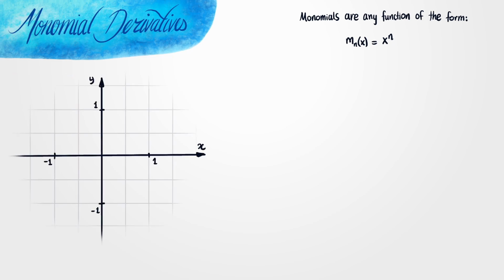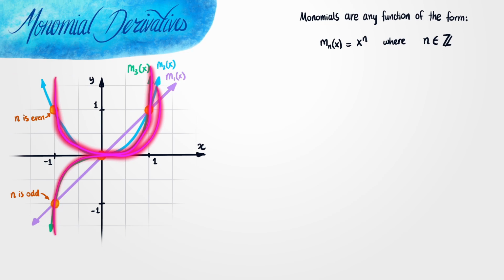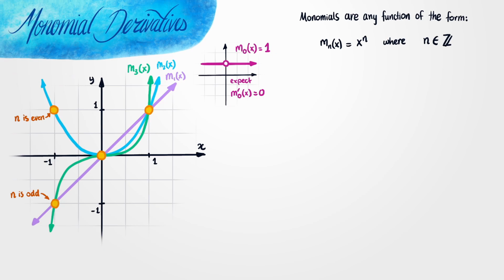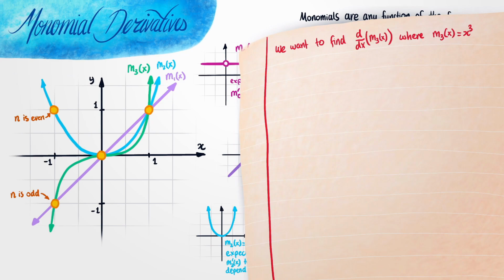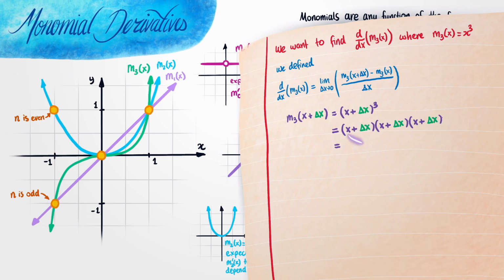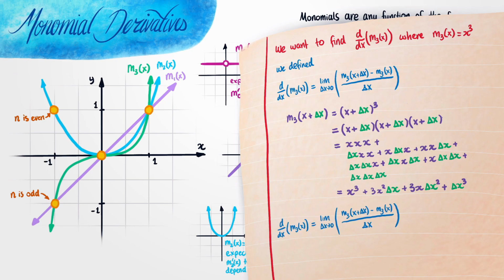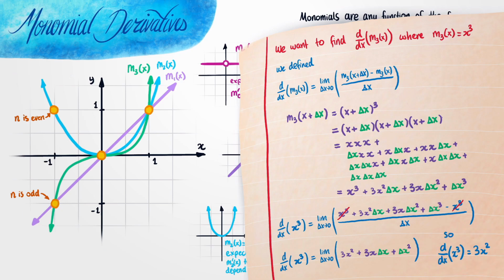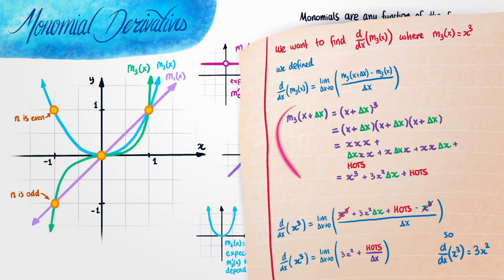Monomial Derivatives (Part 1 of 2)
In this lesson we learn to differentiate functions of the form x^n, where n is any whole number.